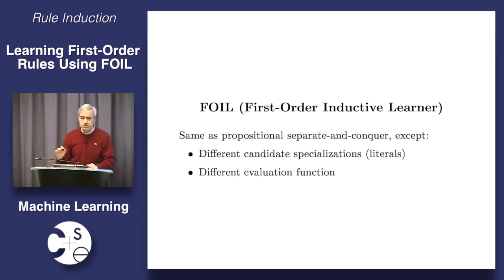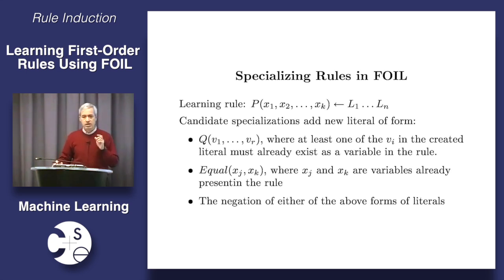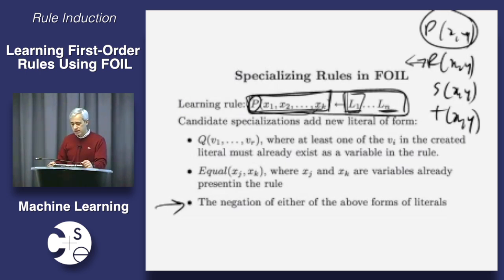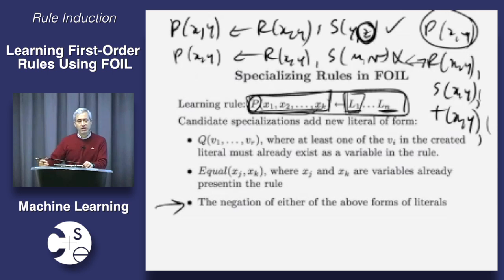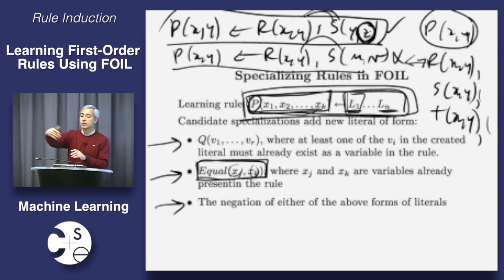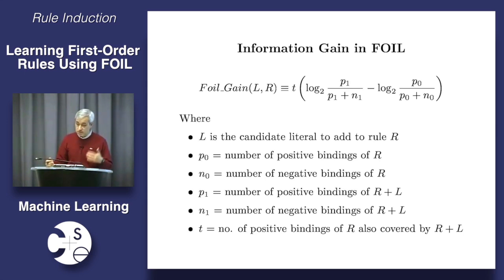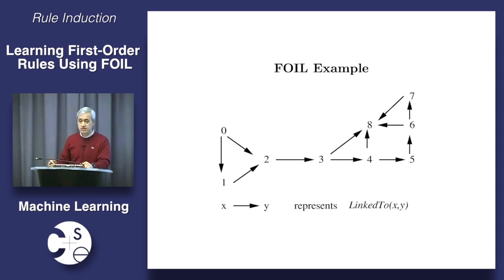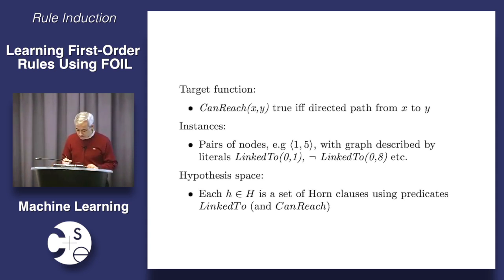6 Learning First Order Rules Using FOIL